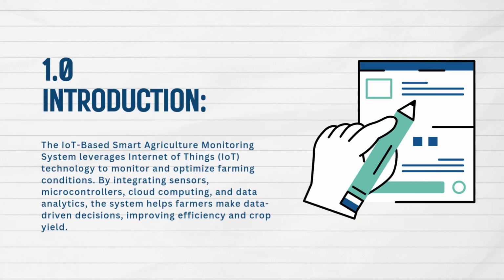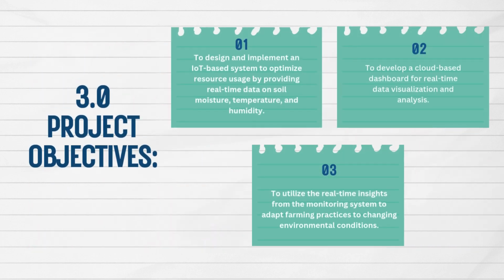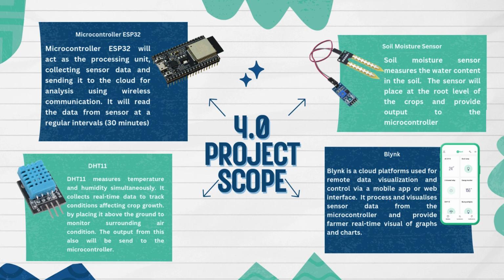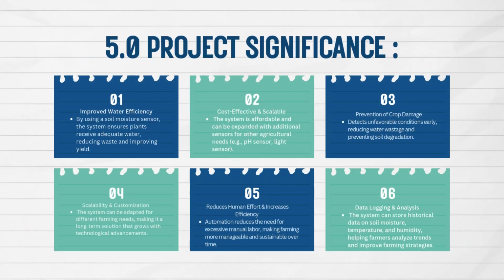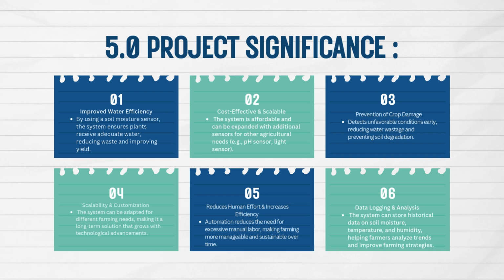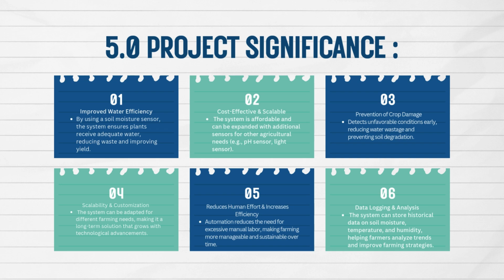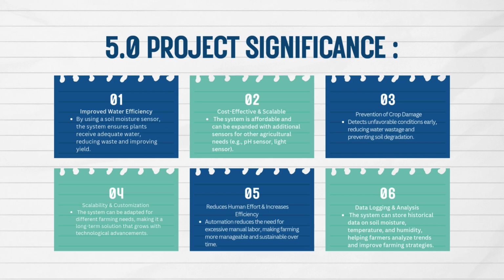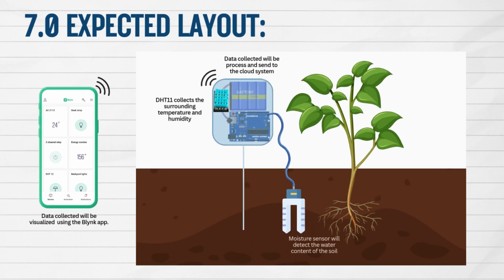Mini Project Proposal - IoT Based Smart Agriculture Monitoring System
DEC50132 Internet Based Controller